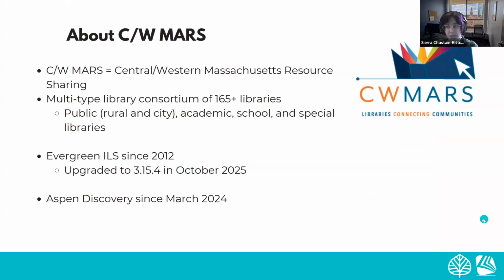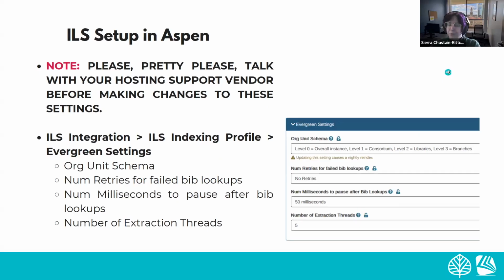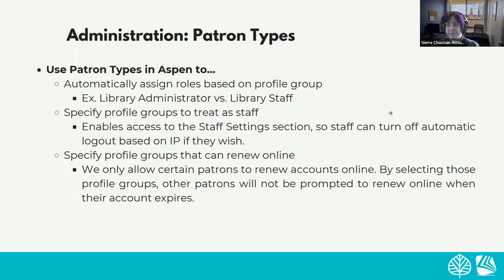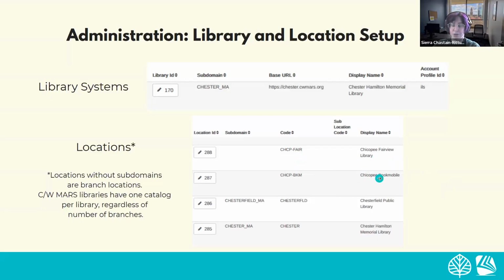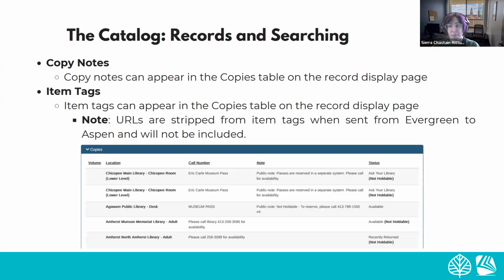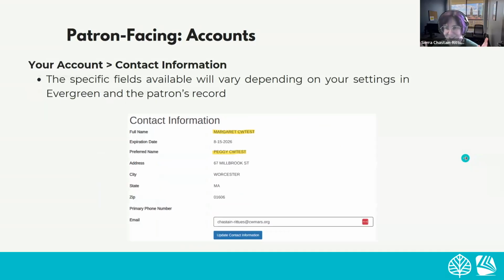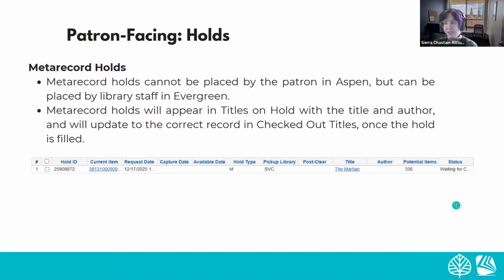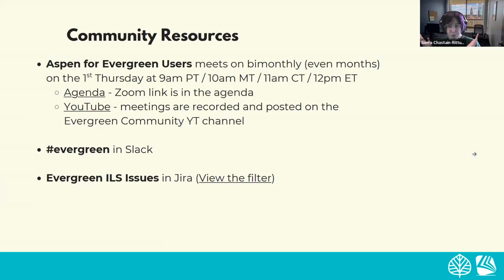Navigating Aspen and Evergreen with Confidence with Sierra Chastain-Rittue of C/W MARS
In this session of Aspen Academy, Sierra Chastain-Rittue of C/W MARS shows us how to navigate Aspen and Evergreen with Confidence!